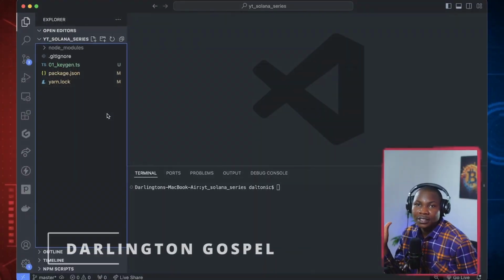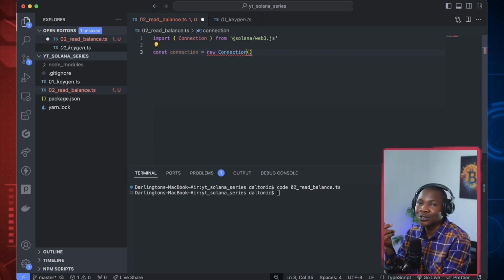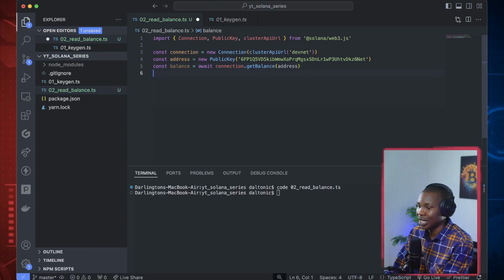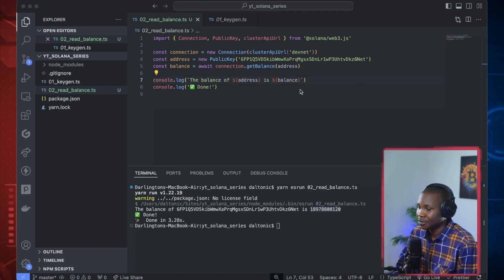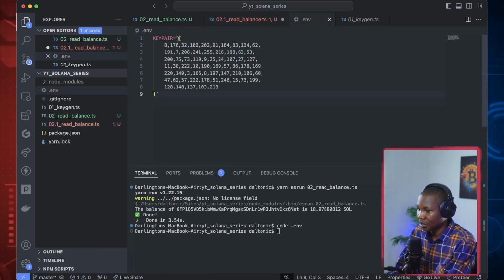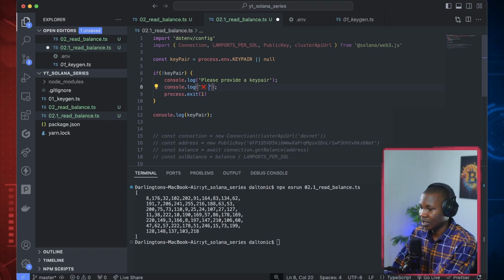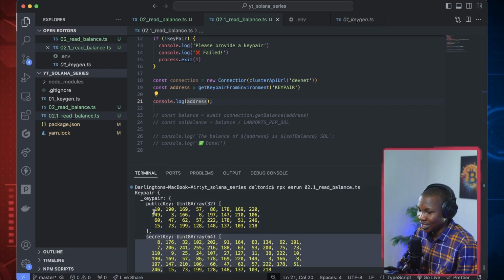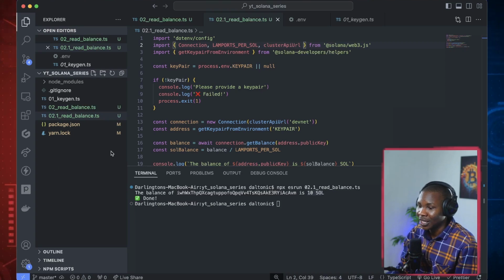Developing on Solana: Lesson 2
🚀 We will learn how to access account balances in this lesson.